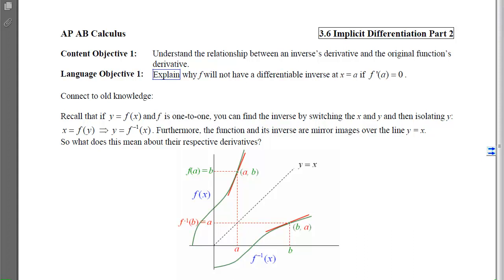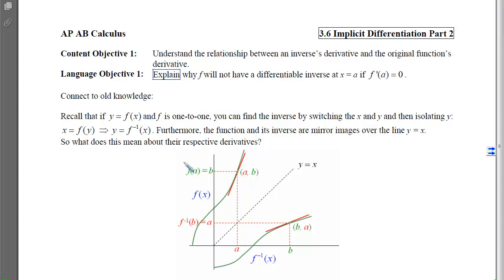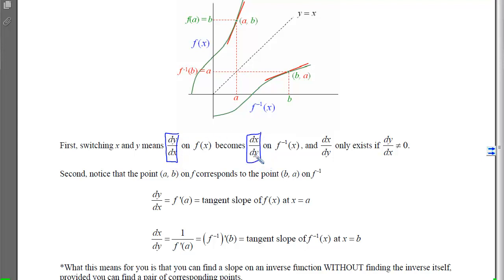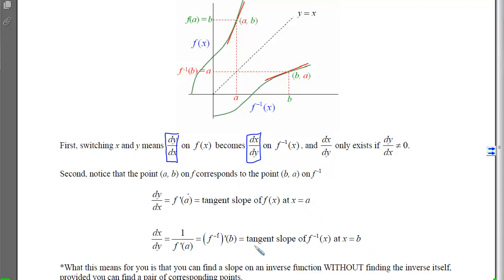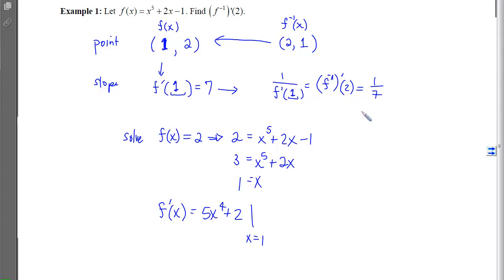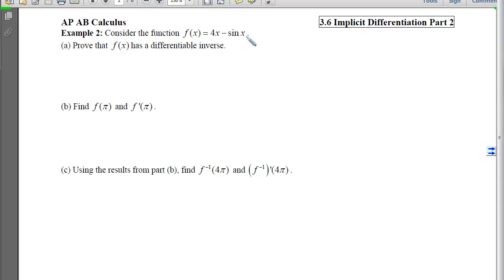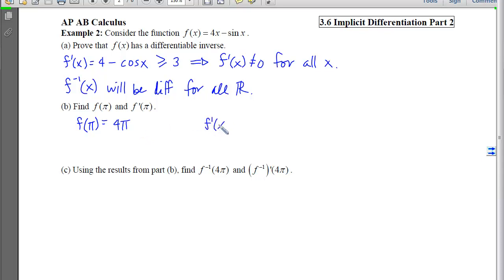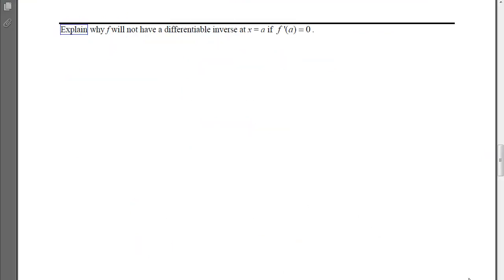3.06.03_Notes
3.06.03_Notes: Implicit Differentiation
Objective 3: Understand the relationship between an inverse's derivative and the original function's derivative.